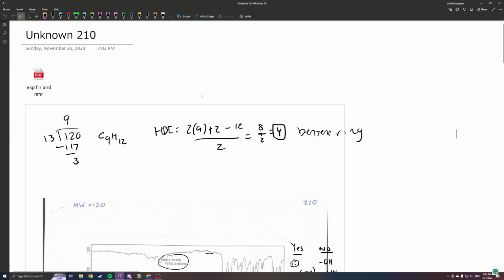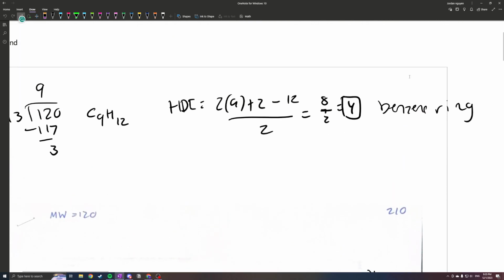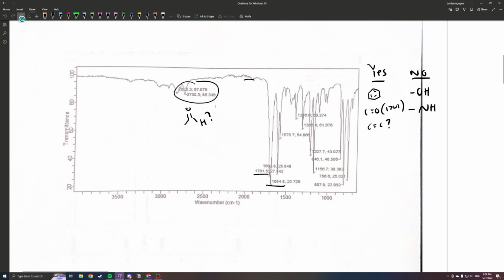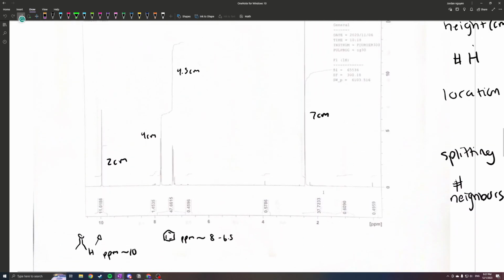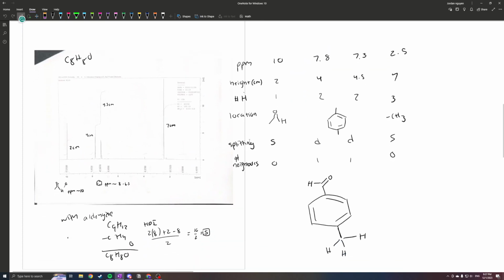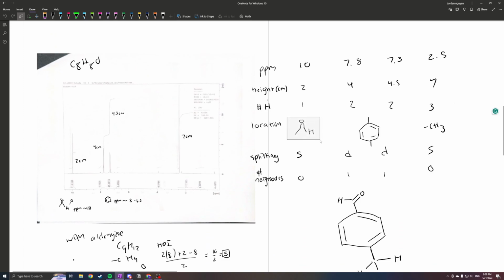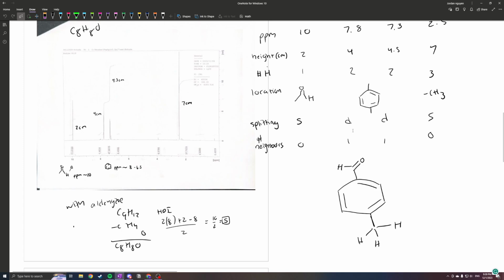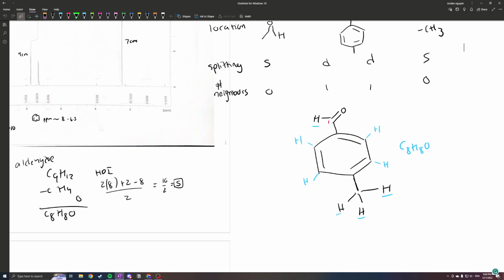exp f video - jn chem 113a